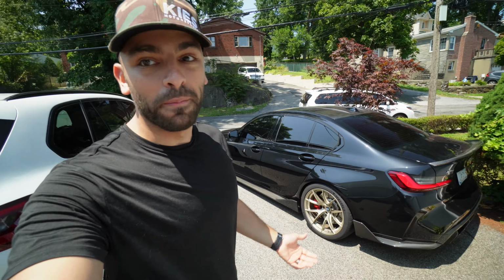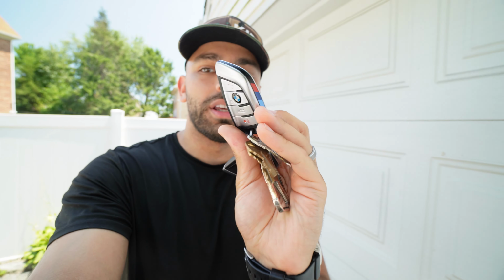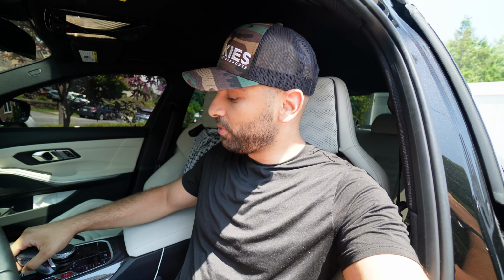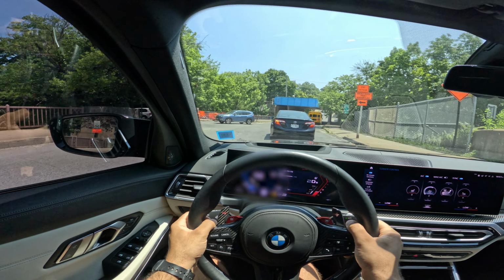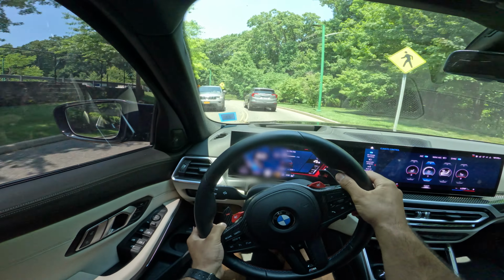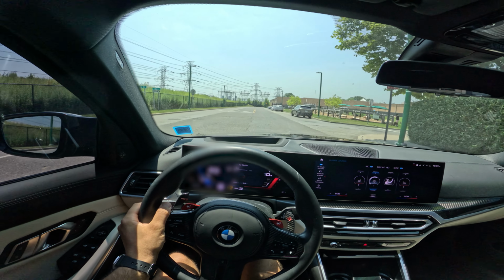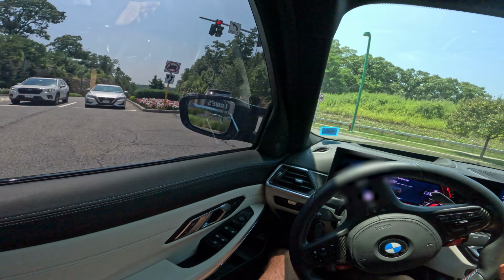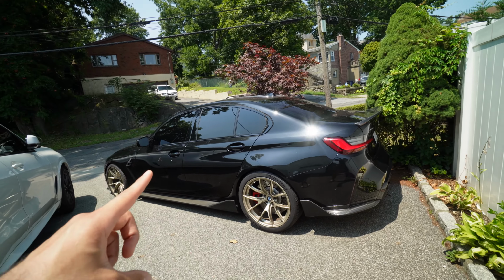THE REAL REASON I NEVER TUNED MY G80 M3...